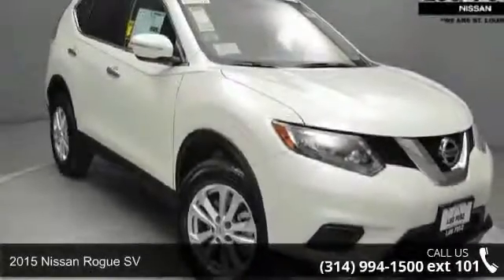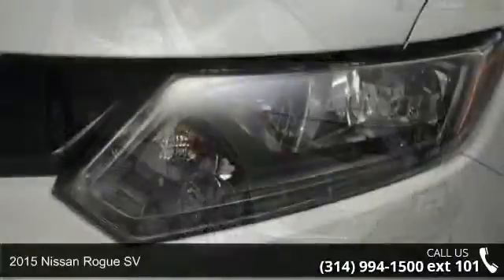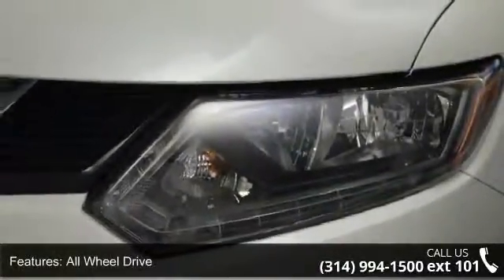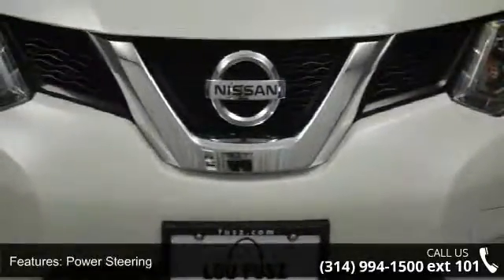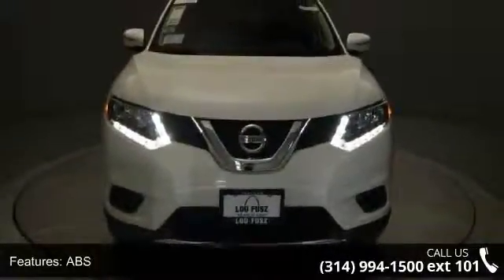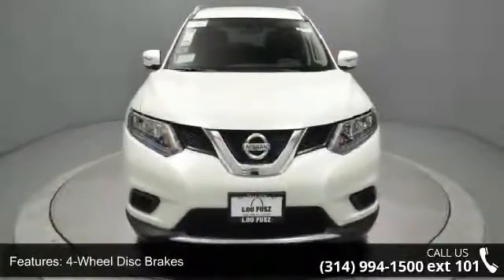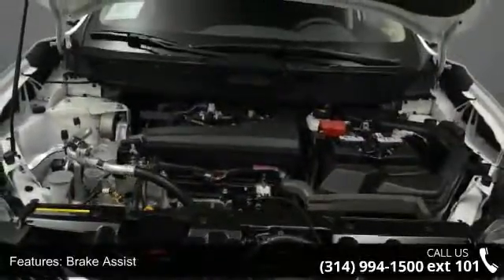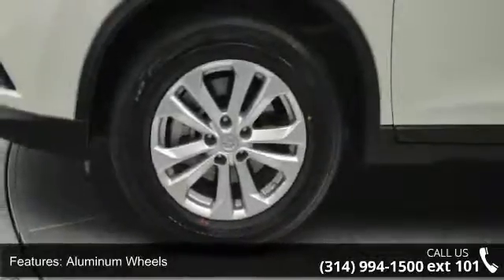2015 Nissan Rogue SV - Lou Fusz Mazda - St. Louis, MO 63132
2015 Nissan Rogue SV Condition: New Mileage: 11 Transmission: 1 Exterior Color: White Doors: 4 Stock: N15331 Cylinders: 4